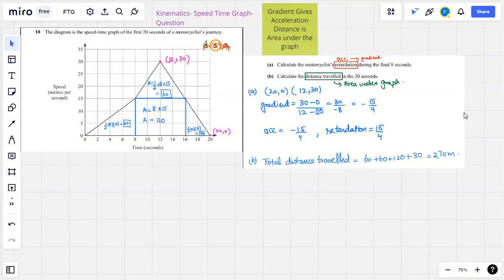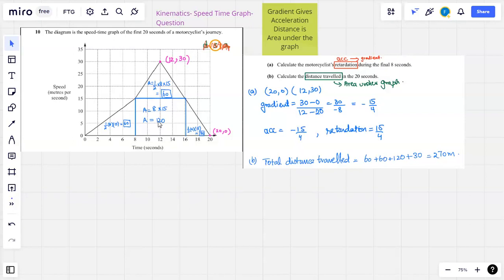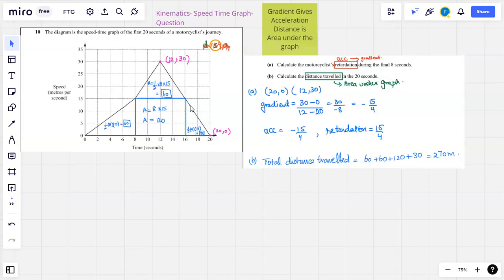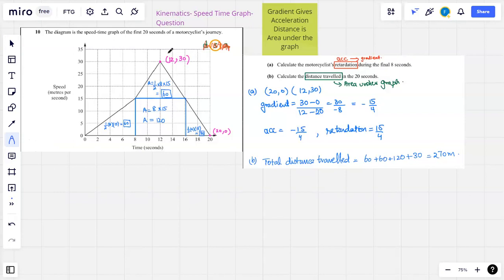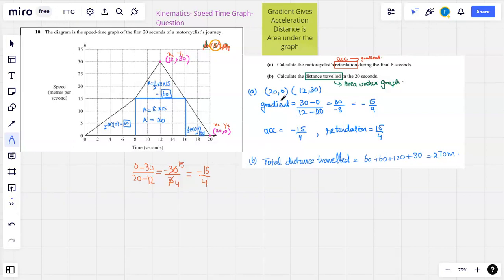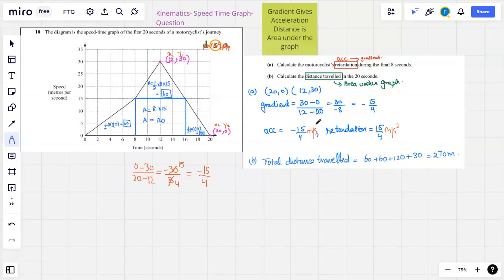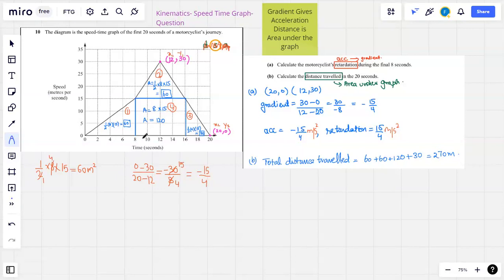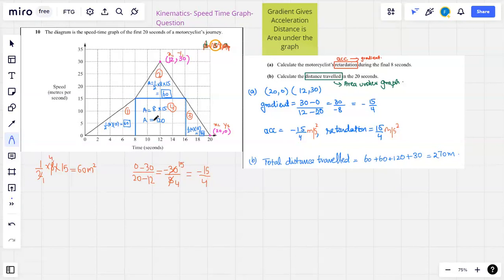Speed time Graph- Past Paper Question- Kinematics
Grade 10/11- Maths 4024- Kinematics- Speed time Graphs- Past Paper Question